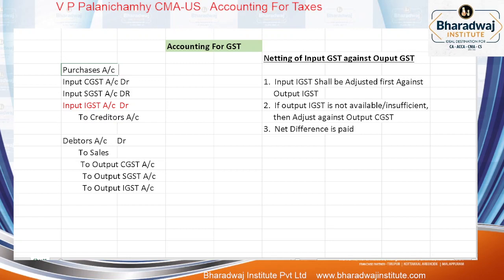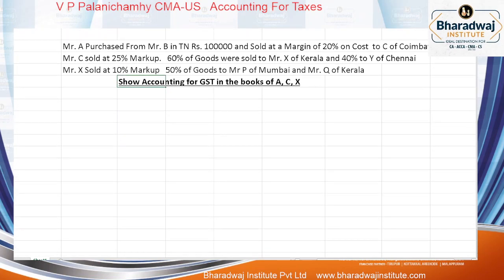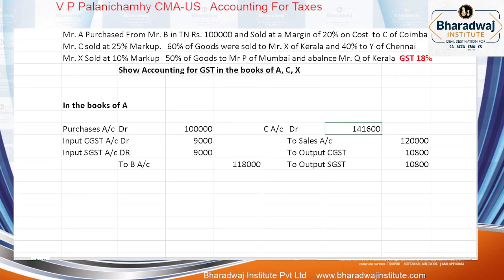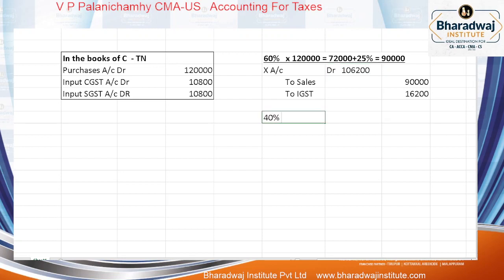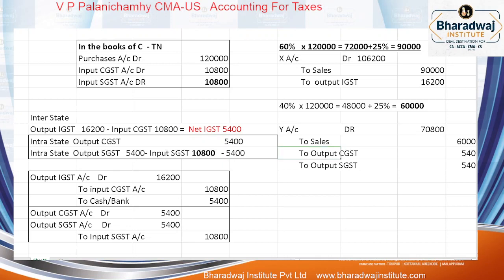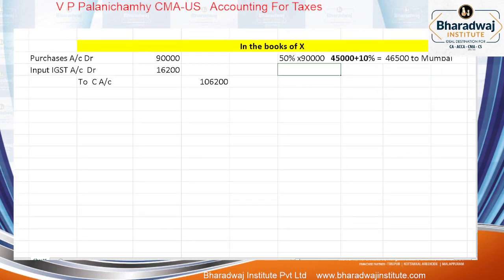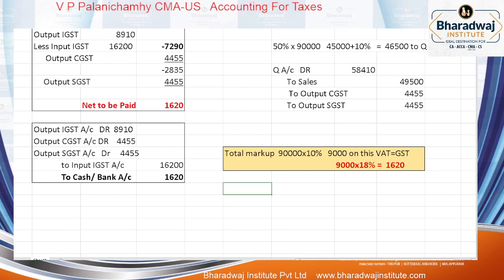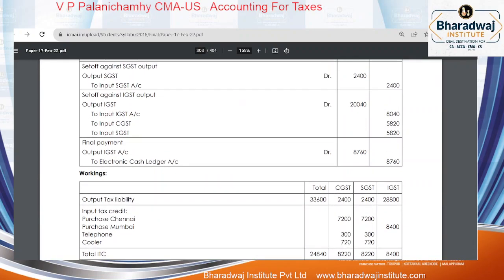CMA Final FR Accounting for GST in 30 mins